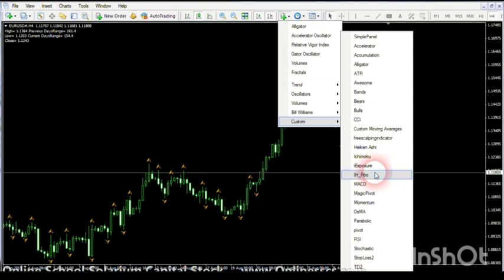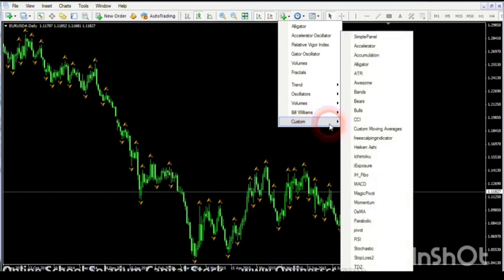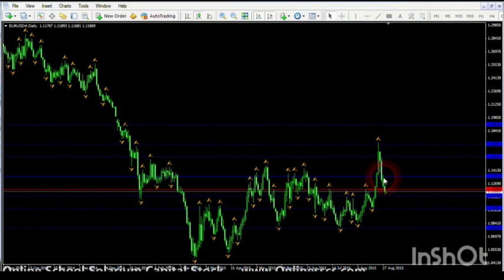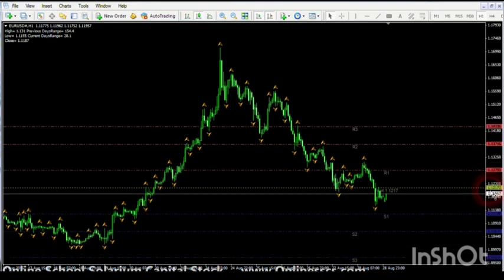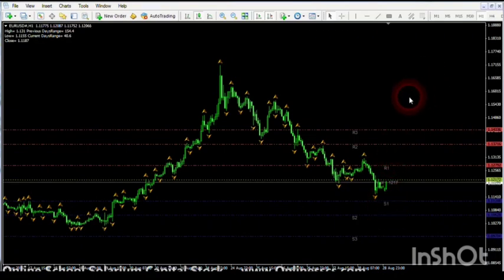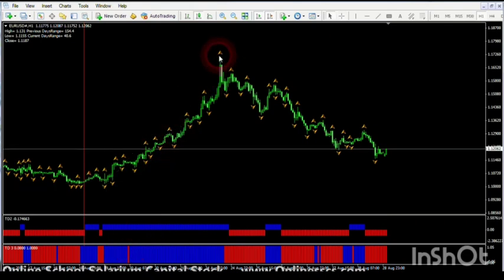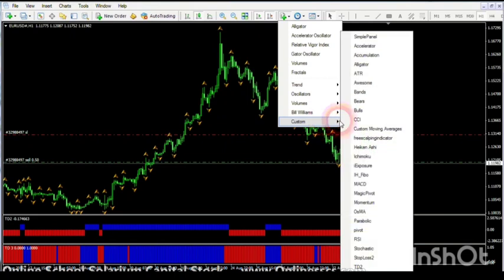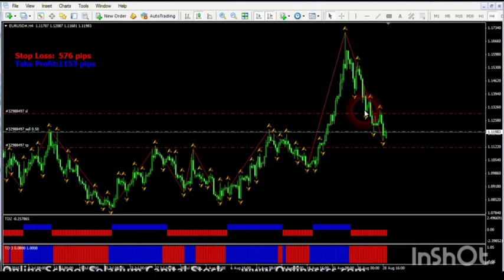Forex Education ,Semester two, session four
Forex technical analysis training. Indicator tool Fibo , Pivot, Magic Pivot
Professor Abdullahi